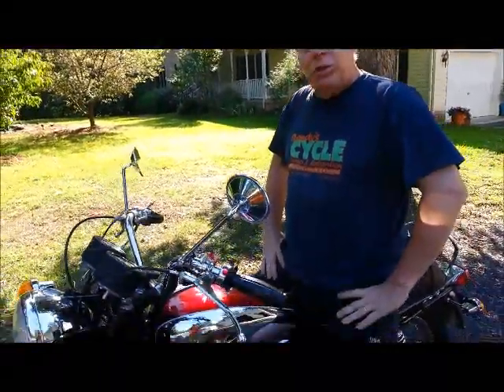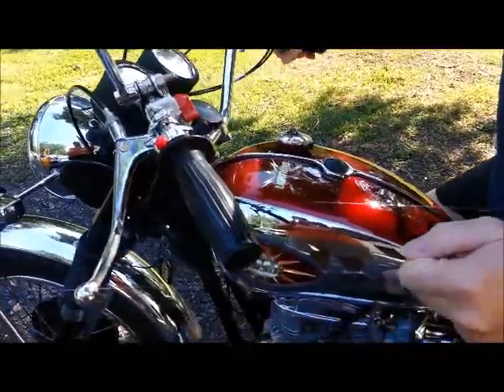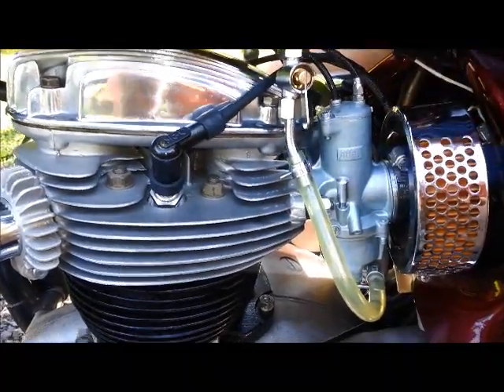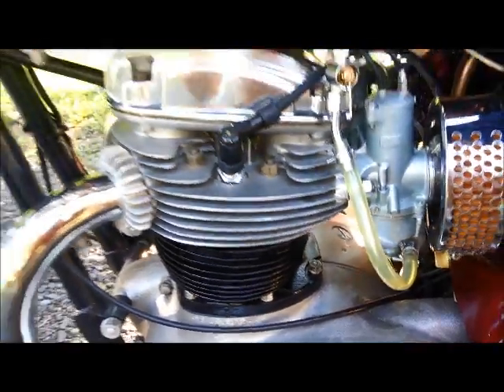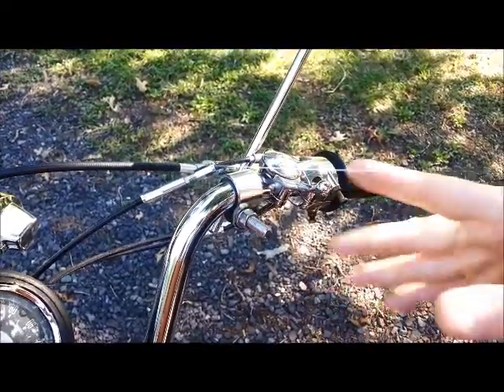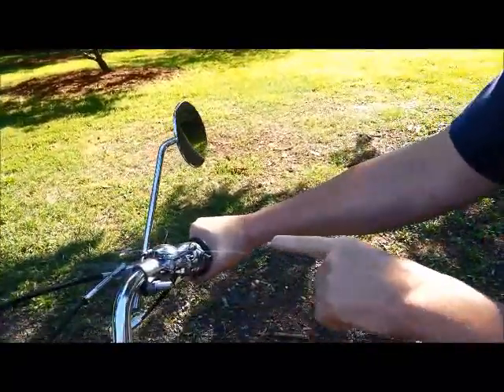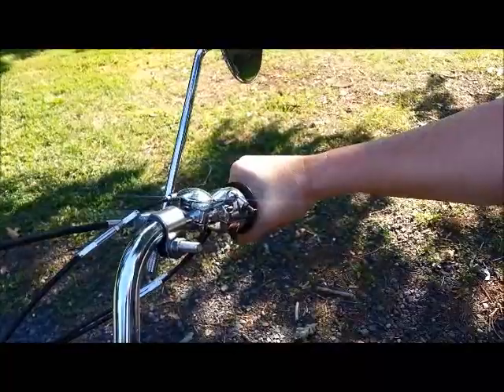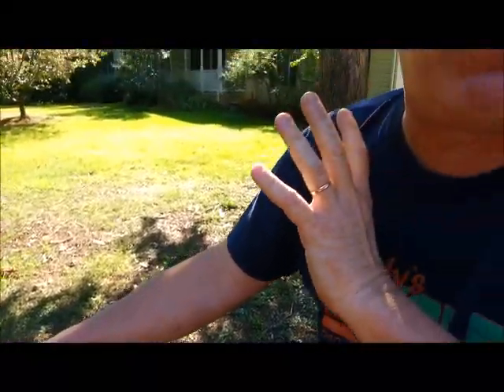1968 BSA Lightning A65 by Randy's Cycle Service @ rcycle.com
1968 BSA Lightning A65 by Randy's Cycle Service @ rcycle.com in central Virginia USA.  Pictures & info of this work & much more at rcycle.com.  We restore vintage motorcycles - all makes/models. (No parts or bike sales)  Phone or email assistance starting at $25 -- go to  rcycle.com, "Need Help?"